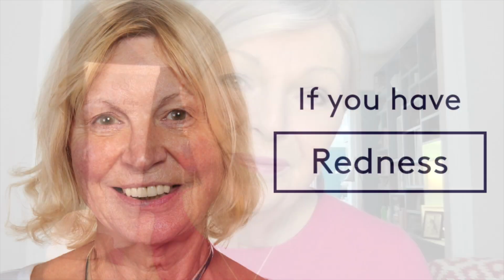The Perfect Products For Your Skincare Dilemmas - Skincare For Older Women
Older skin can be more susceptible to sensitivities that cause dilemmas such as redness, dry skin and fine lines. Luckily, great skincare can help dramatically! In this video Tricia tells you all about our skincare and which product is best for you...